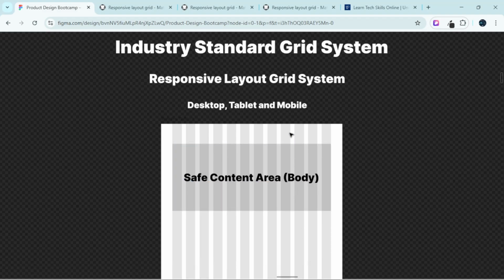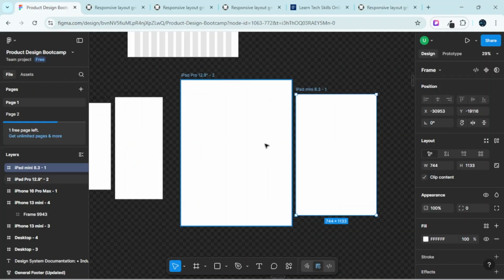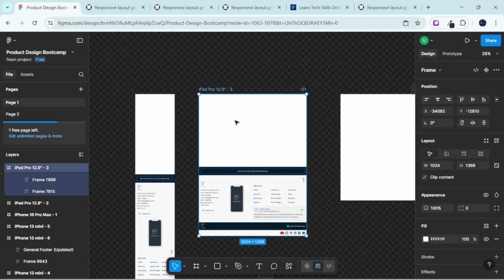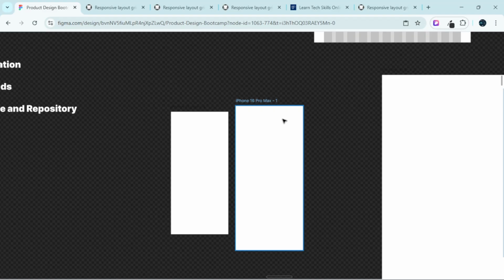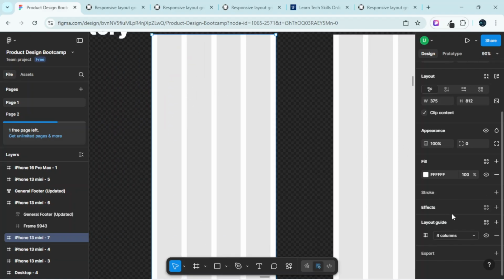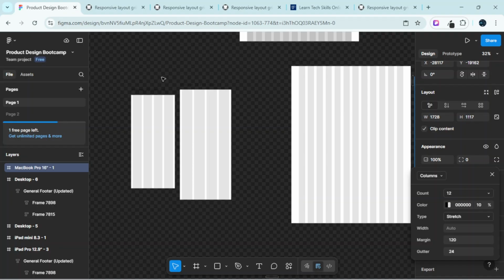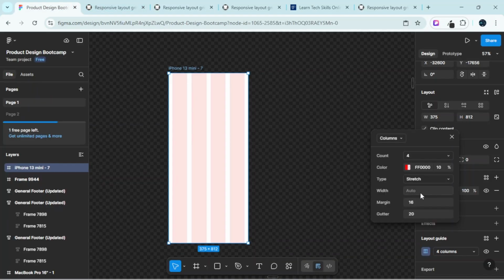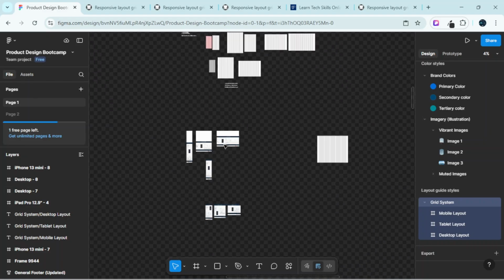Industry-Standard Responsive Layout Grid System | Grid Design System for Product & UI/UX Designers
Welcome to this complete beginner-friendly tutorial on Industry Standard Responsive Layout Grid Systems for UI/UX design. In this lesson, you will learn the core principles behind responsive layout grids and how professional designers structure interfaces across mobile, tablet, and desktop screens.

In this full tutorial, you will learn how responsive grid systems work from the ground up — starting with a recap of the product design process, then progressing into layout terminologies, breakpoints, responsive layout principles, grid components, grid customization, and building reusable grid style repositories using professional design system workflows.

Whether you are completely new to responsive design or looking to strengthen your UI design fundamentals, this course will help you understand how modern digital products achieve consistency, scalability, and responsiveness using industry-standard layout systems.

📚 By the end of this course, you will understand:
• The role of layout grids in UI design
• Screen widths and responsive breakpoints
• Safe content areas across different devices
• The components of a responsive layout grid
• Grid configuration and customization
• Material Design grid recommendations
• Creating reusable grid styles and repositories
• Professional responsive design workflows

👥 This course is ideal for:
• UI/UX designers
• Product designers

💻 For the best learning experience, we recommend watching this course on a laptop or desktop.

⏱️ Timestamps

0:00 Intro | Recap of the Product Design Process

3:32 Layout Terminologies | Screen Width, Breakpoint, Safe Content Area in Mobile, Tablet and Desktop Layouts

15:48 The Concept of Breakpoints | Fitting Different Breakpoints in Different Layouts for Responsive Design

27:09 Elements of a Responsive Layout Grid | Box Grids, Vertical Grids (Columns), Horizontal Grids (Rows), Margins, Safe Content Area (Body), Gutters

33:34 Grid Configuration and Customization | Vertical Grids (Columns), Horizontal Grids (Rows), Margin Values, Gutter Values, Column Count, Scaling Values, Material Design Recommendations

1:05:39 Grid Styles and Repositories | Selecting Specific Frames (for Mobile, Tablet and Desktop), Naming Conventions, Folder Creation, Style Guide Set-Up

📂 Resources

📚 References

• Google Material Design 2 Documentation

🎯 Continue Learning

📺 Video 4 (Beginner Lesson) — Introduction to Figma | Full Beginner Tutorial for Designers (UI/UX, Product and Graphic Designers):

📺 Video 5 (Advanced Lesson) — High-Fidelity-Fidelity Responsive Website Design in Figma | Atomic Design Framework | UI/UX & Product Design:

Join the UTF community and stay updated with design resources, learning updates, and future courses: